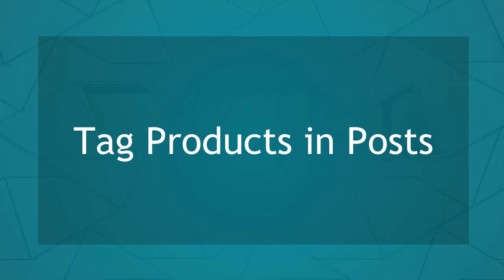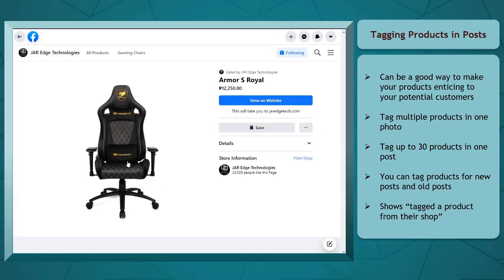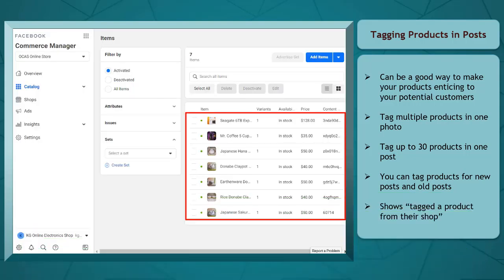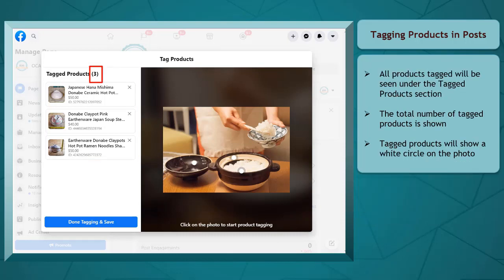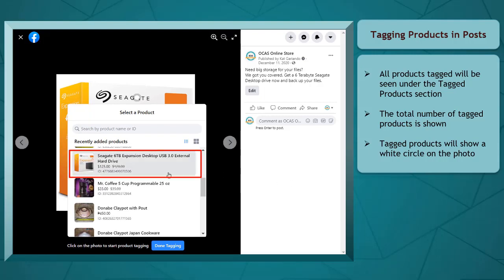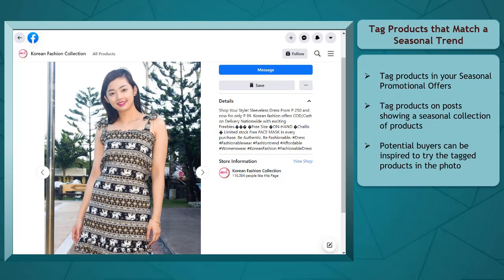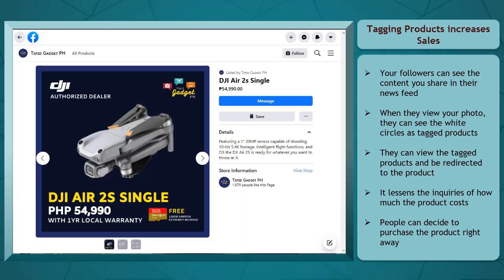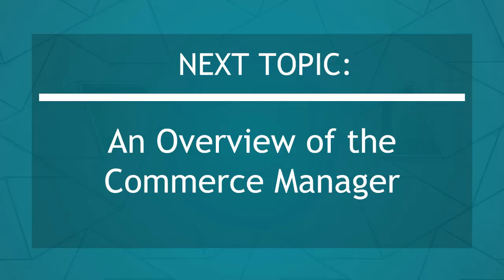How to sell more on Facebook by tagging products from Catalog in Posts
In this lesson, we're going to talk about What are Facebook Catalogs.  When you have successfully uploaded items in your Facebook Catalog, you can start promoting your products to your followers and Page visitors not only in your Facebook Shop but also in your shared content. The items inside your Catalog can be tagged in your posts.

You can tag products in the photos that you share, videos, and other posts as well. Facebook will also recommend you tag new products to feature them in your posts.